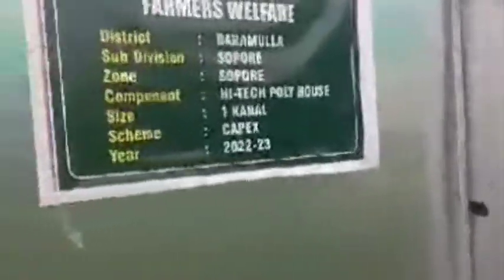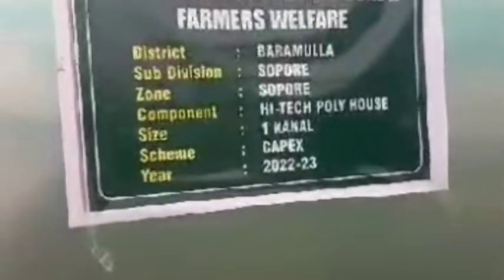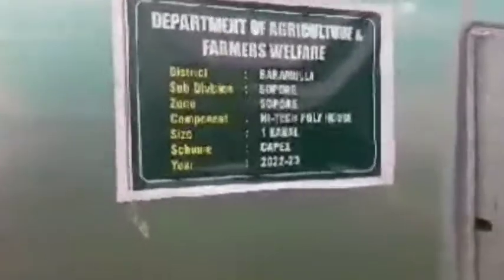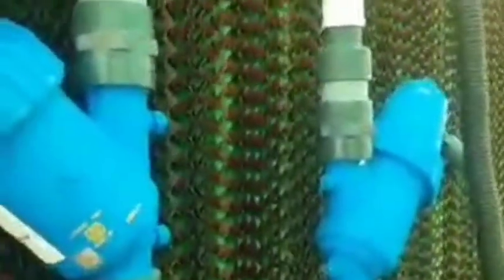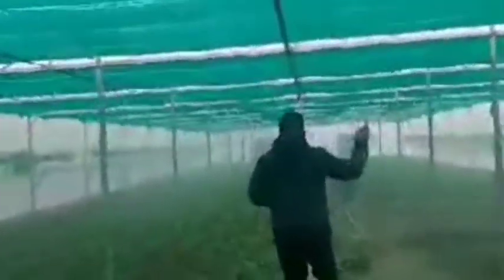ESTABLISHMENT OF HI-TECH POLY HOUSE AT SOPORE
Agriculture Extension Officer Sopore explains in derail about the hi-tech poly house